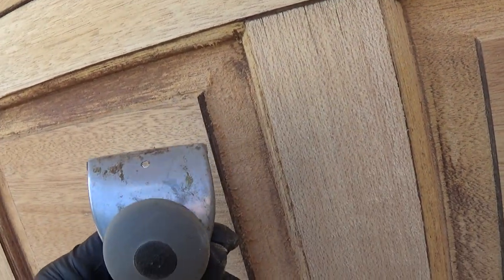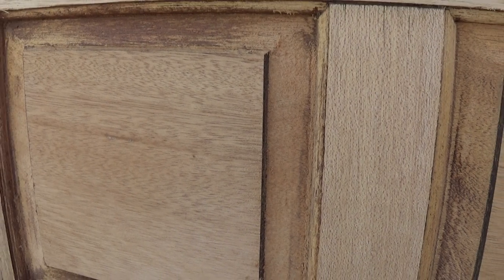why waterlox mahogany garage door